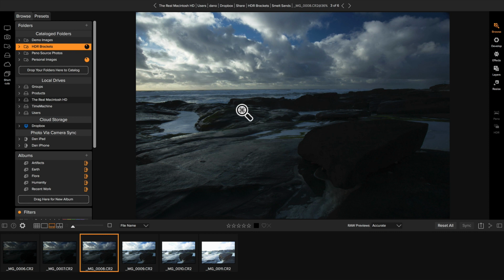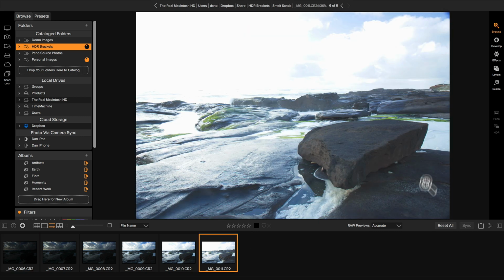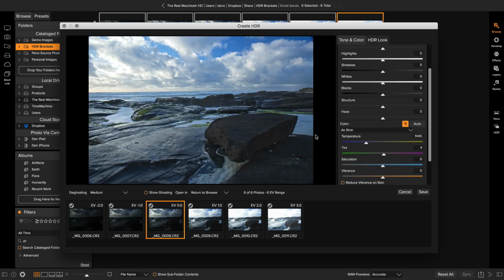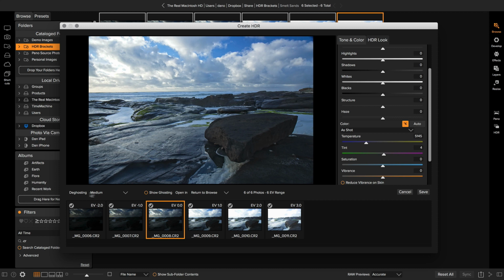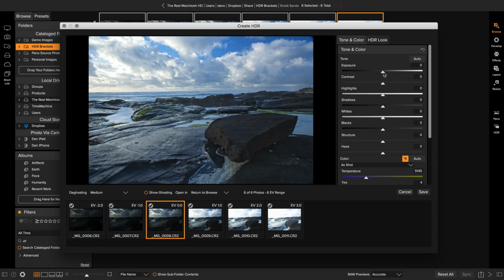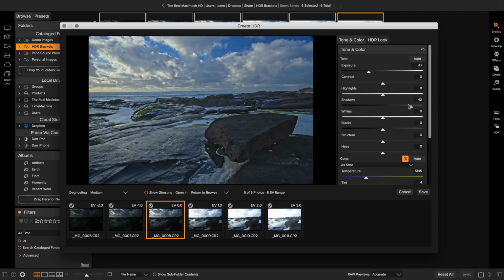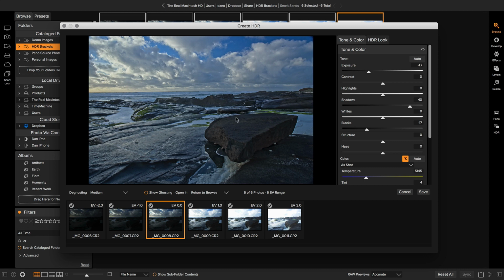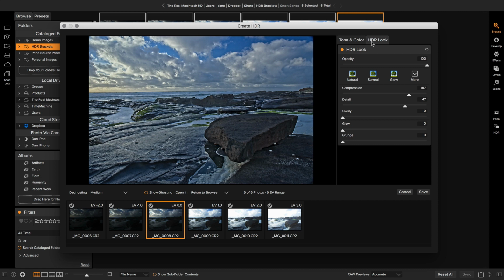HDR Merge – ON1 Photo RAW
You can now merge each of your bracketed exposures right in ON1 Photo RAW. The new HDR module is really fast too! So you don’t have to wait forever to see your results like some HDR applications. Check out this latest video to see the exciting new ON1 HDR in action.